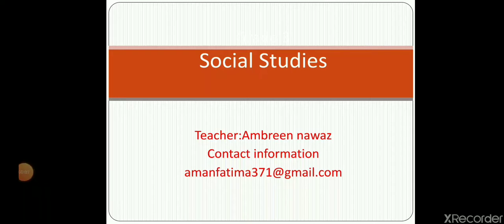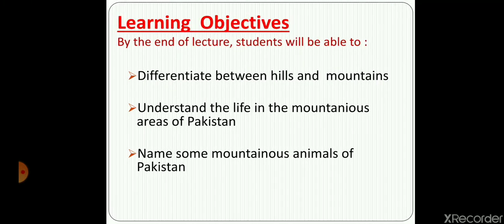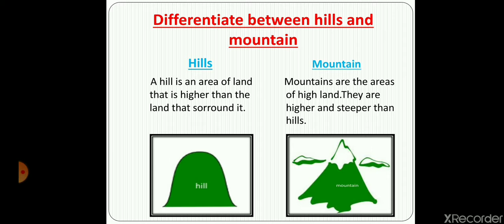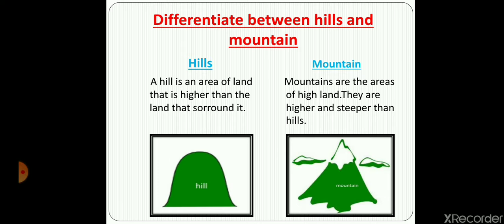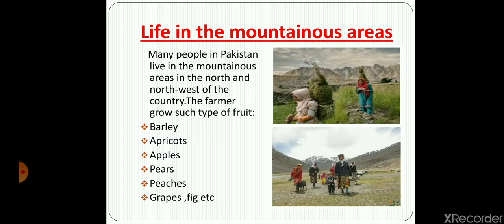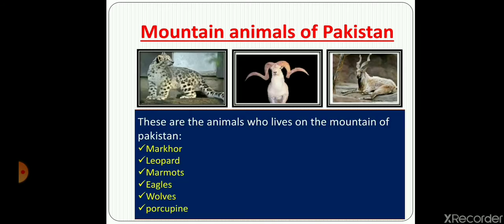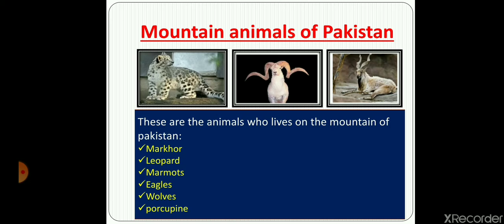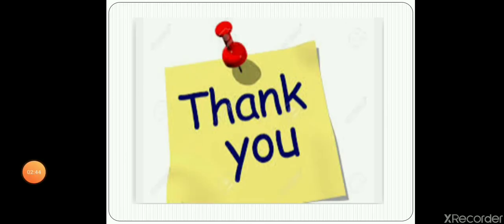Grade 3 Social Studies Lecture # 9